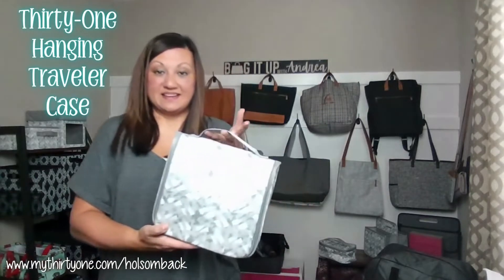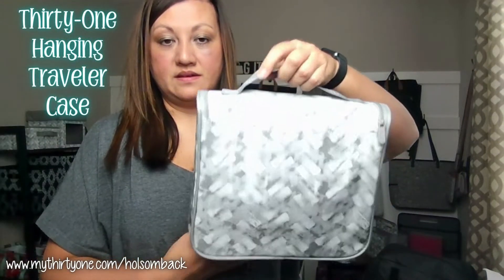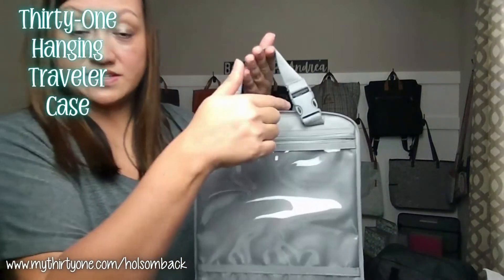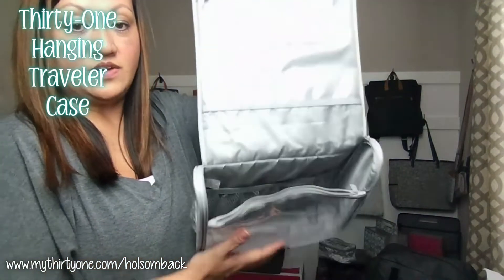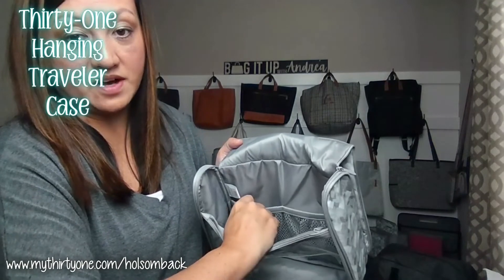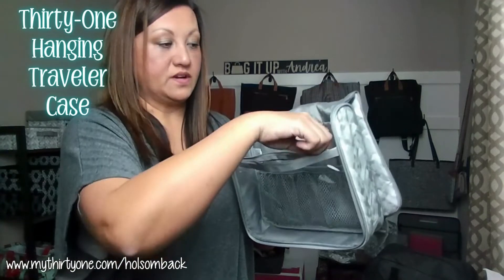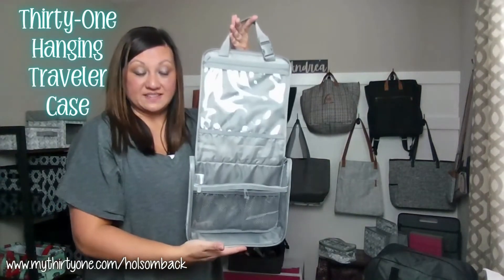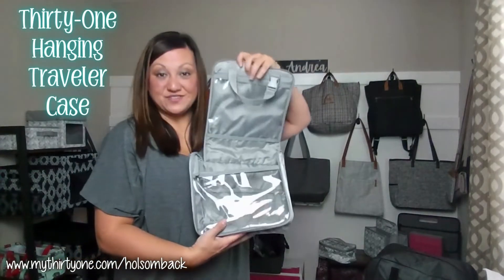Thirty-One Hanging Traveler Case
Short video description of the Thirty-One Hanging Traveler Case
8.75"H x 10.25"L x 2.75"D

NOTE: All videos were previously recorded. Items/prints shown may not be available any longer. Discontinued items often show up in outlet sales so all videos are retained for future reference.